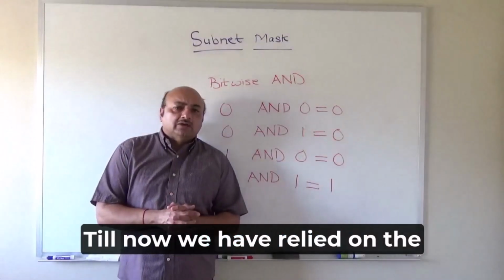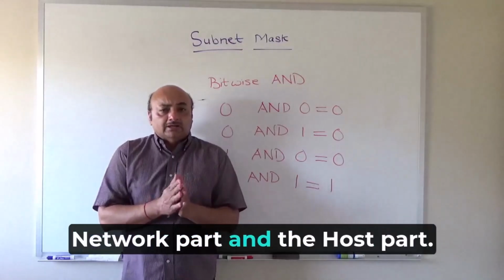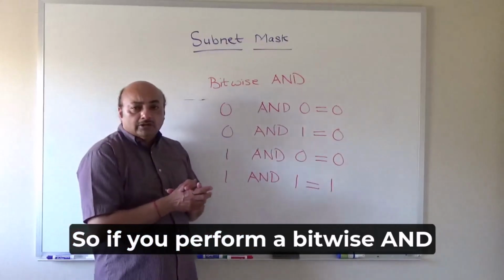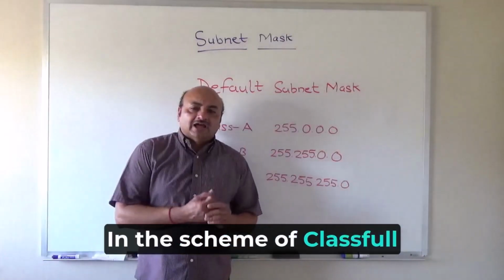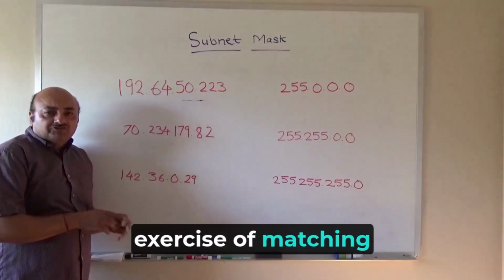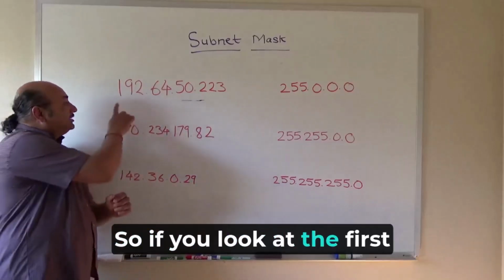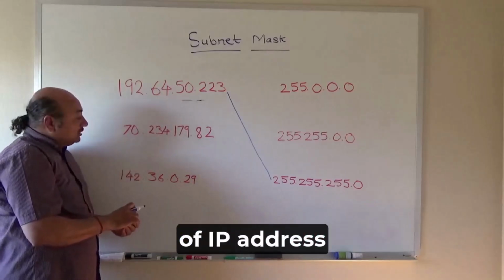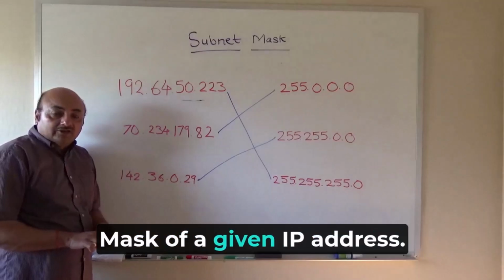Classful IP Addresses & Subnet Mask Part - 1